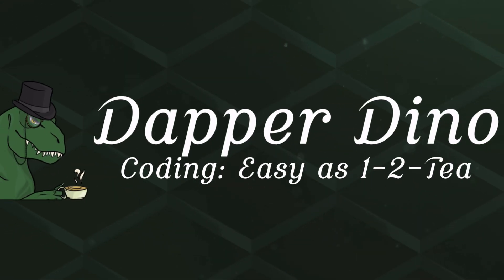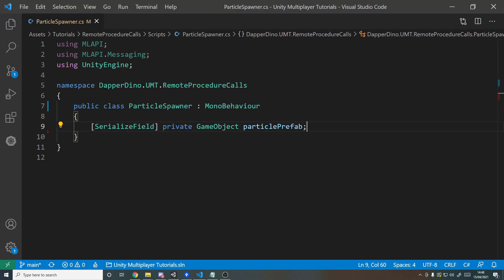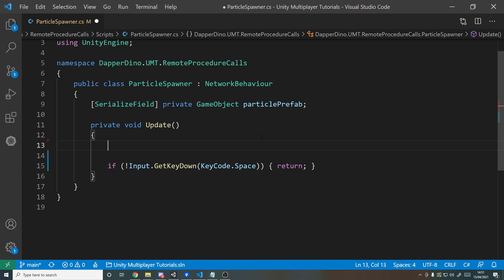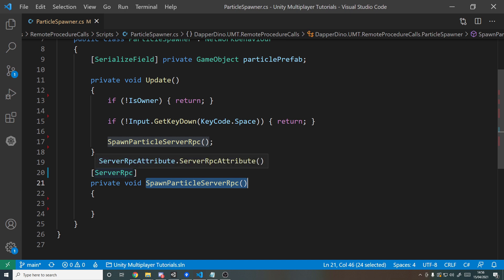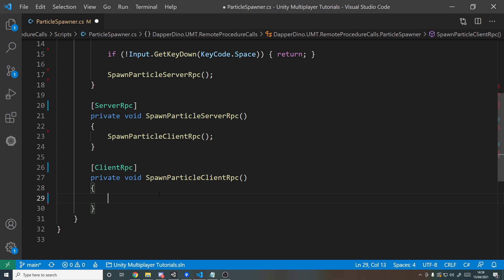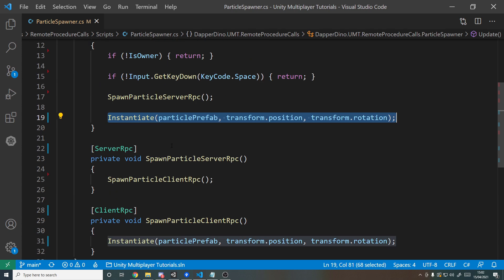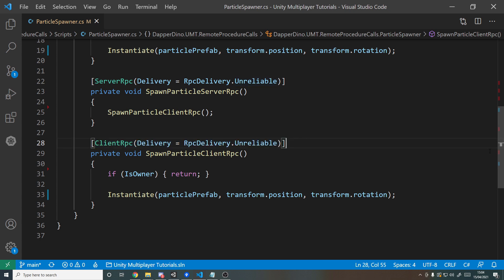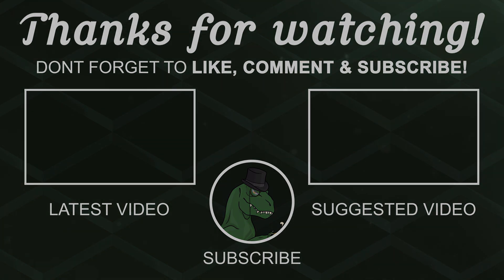How To Make A Multiplayer Game In Unity 2021.1 - RPCs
This Unity Multiplayer tutorial will teach you how to implement Remote Procedure Calls (RPCs) to communicate between Clients and the Server. For project files access, check out the repository

0:00 - Intro
0:22 - Setup
1:49 - Coding
11:10 - Testing
11:34 - Outro